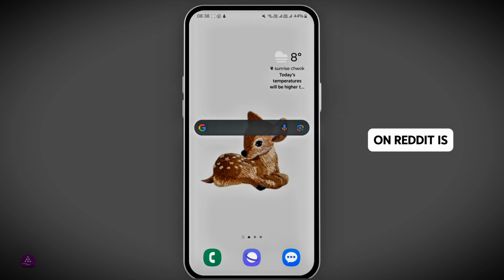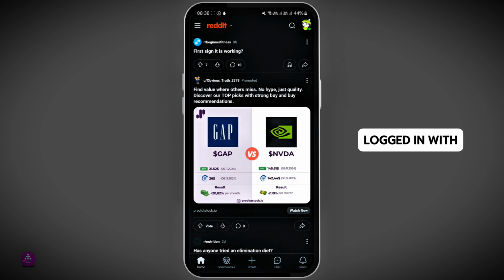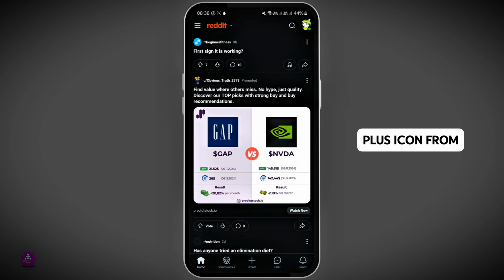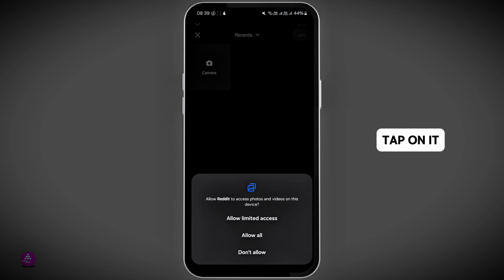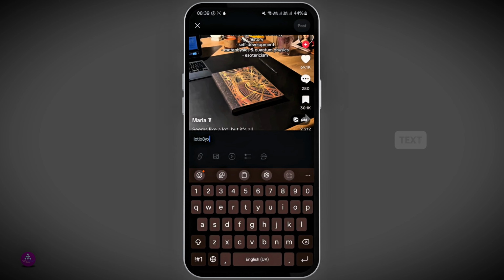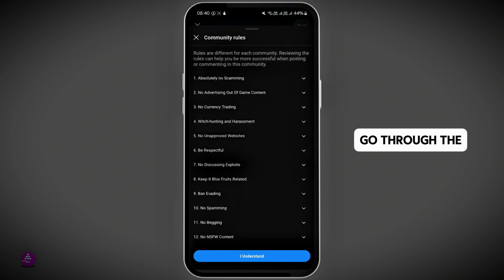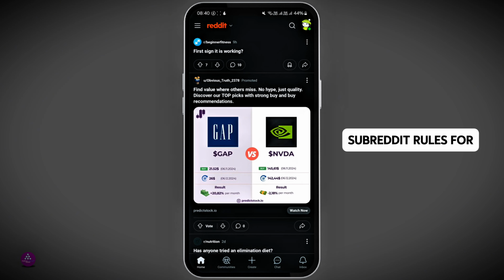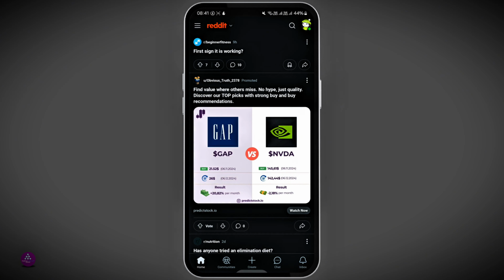How to Add Picture to Post on Reddit (2025 Guide)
Want to learn how to add pictures to your Reddit posts? This 2025 guide will walk you through the latest methods for uploading and sharing images on Reddit, whether you're using the website or the mobile app. You'll get step-by-step instructions to enhance your Reddit experience by effectively adding visuals to your posts, ensuring your content stands out.